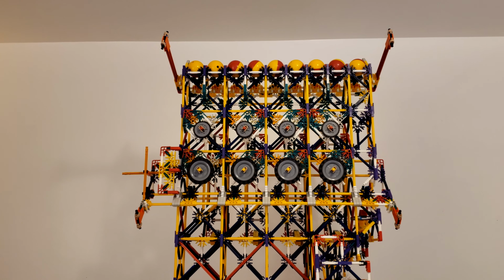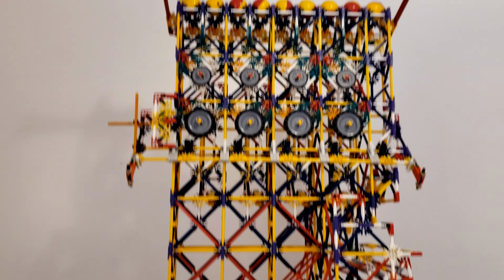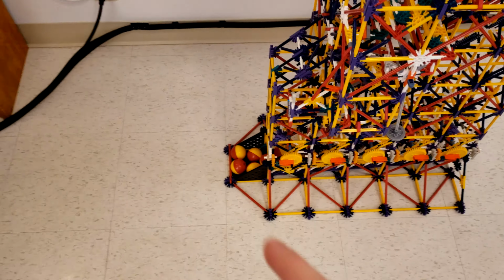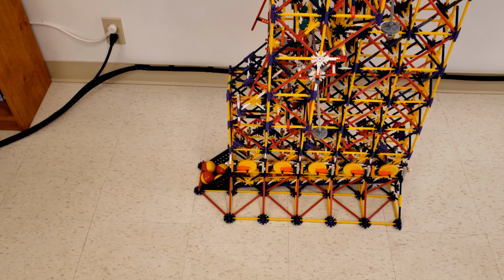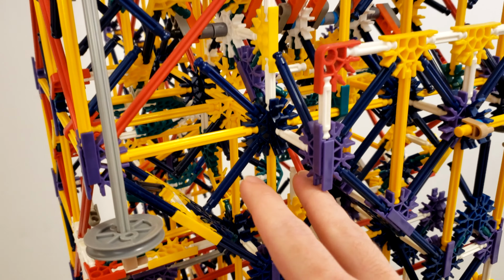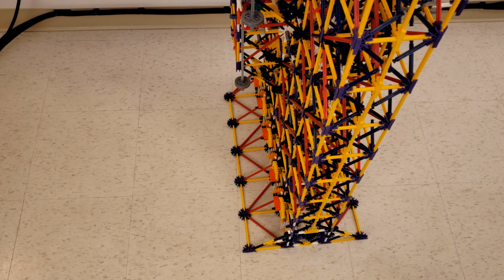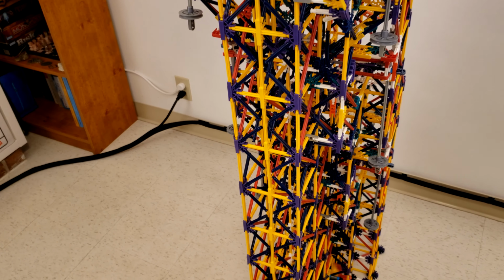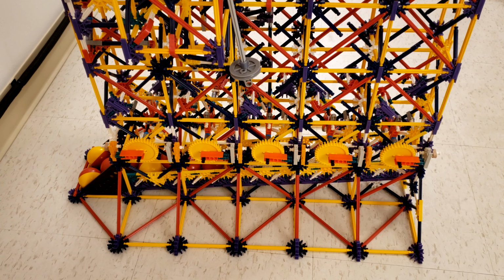K'NEX Calculator Output Update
I updated the output display of my K'NEX 4-bit binary adder-subtractor to make it more modular.